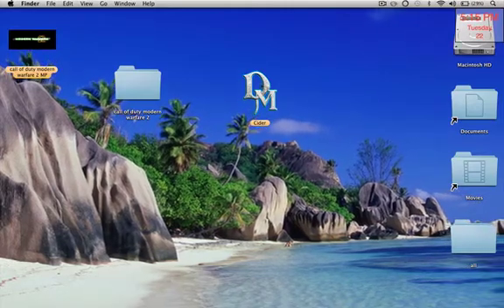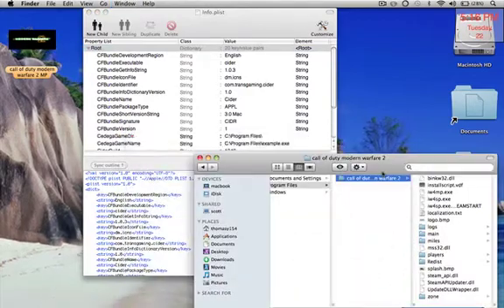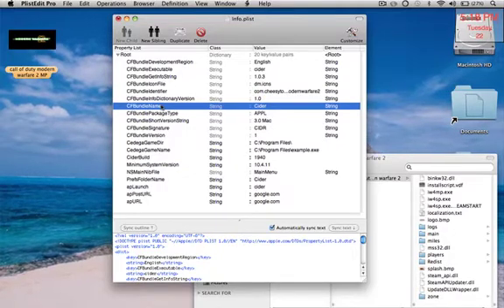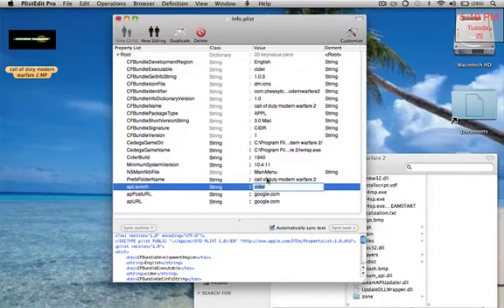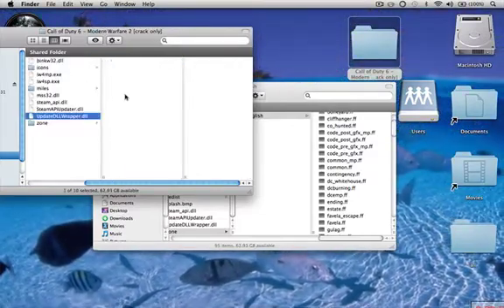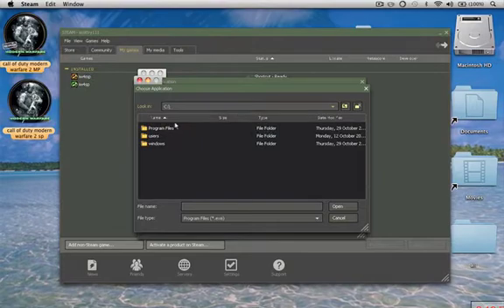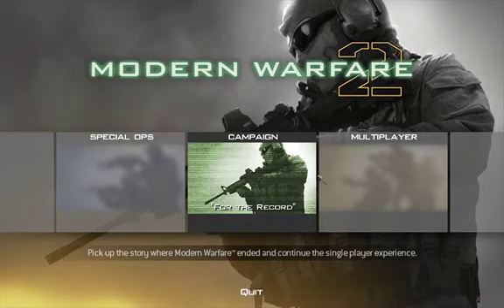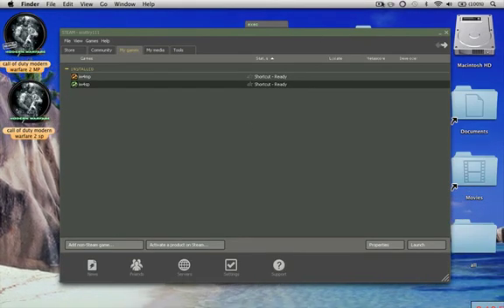convert modern warfare 2 so it will work on mac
this is how to convert a windows version of cod mw2 to a mac version and it works